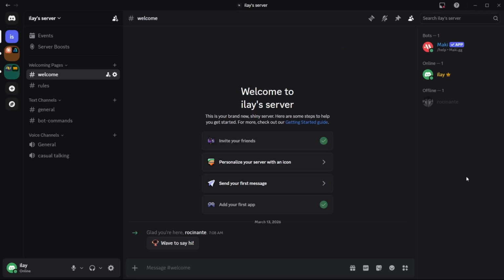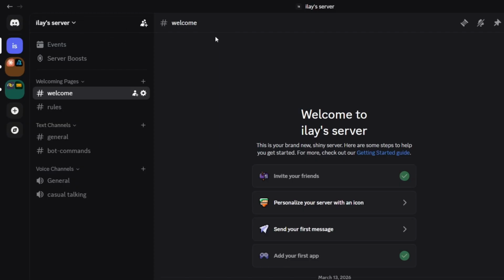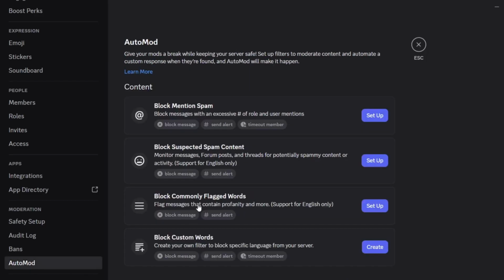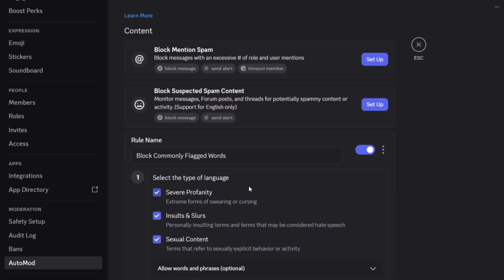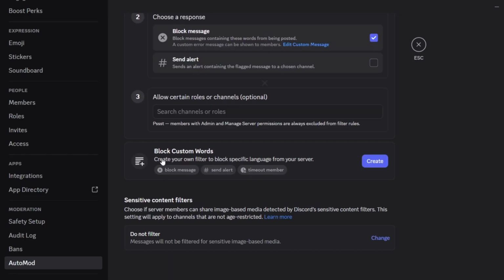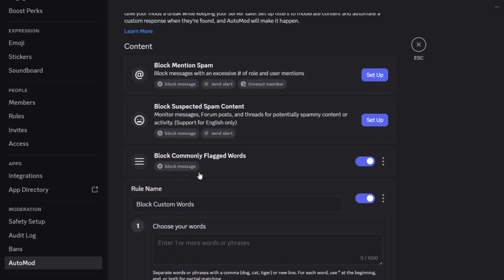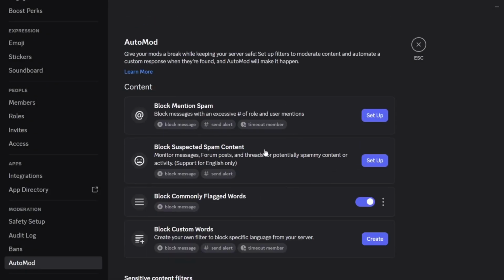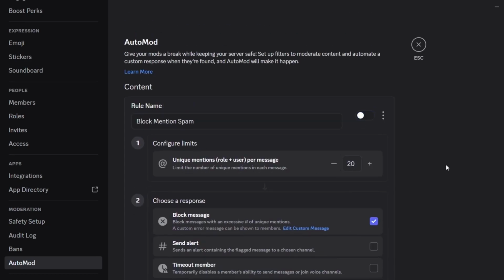Inappropriate Words Not Blocked on Discord? Set Up Auto Moderator Step by Step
Learn how to set up Auto Moderator in a Discord server to block inappropriate words step by step.
This guide shows you how to configure Discord AutoMod to automatically filter bad or unwanted language.

If you want to keep your Discord server safe and clean, follow this step-by-step tutorial to enable and customize Auto Moderator settings.

📌 What you’ll learn:
• How to enable Auto Moderator in Discord
• How to create rules to block inappropriate words
• How to customize keyword filters and actions
• Best settings for managing server safety
• Tips to improve moderation and prevent spam